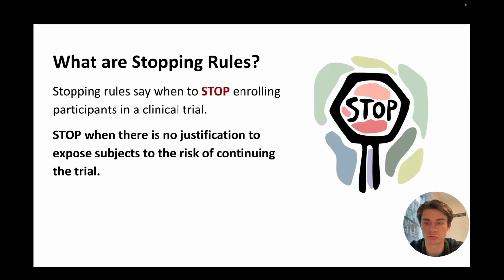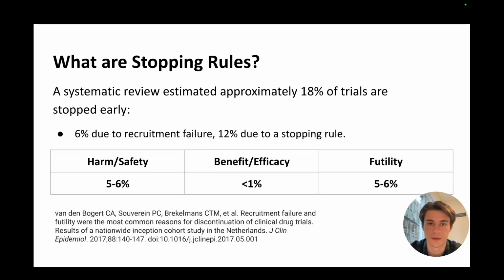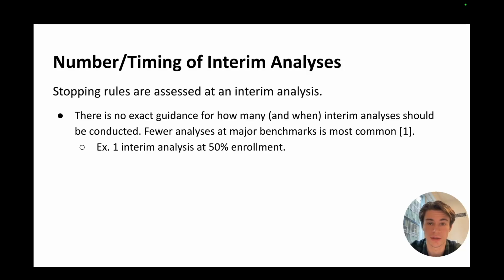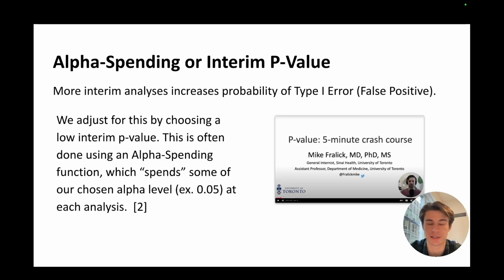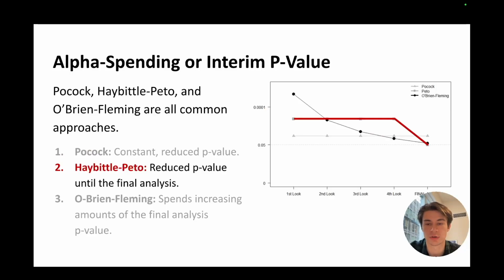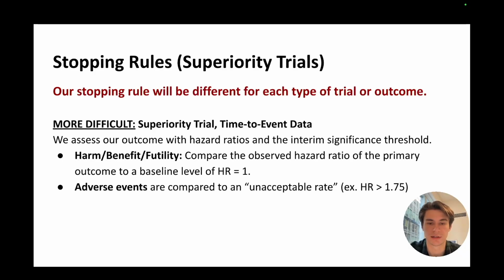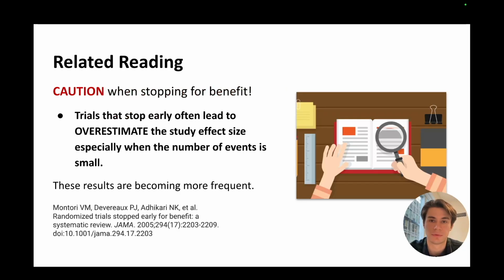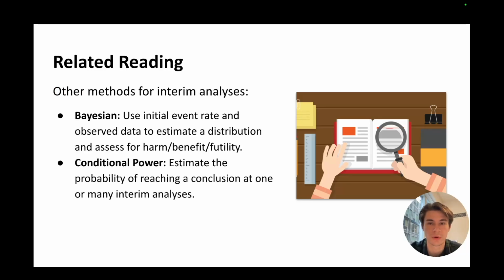Stopping Rules for RCTs: A 5 minute crash course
Emil is an MSc. student at the University of Toronto Institute of Medical Science. He has been a research assistant with the Fralick lab for over a year

As mentioned in the above video the following links can add to your understanding of RCTs and designing stopping rules!